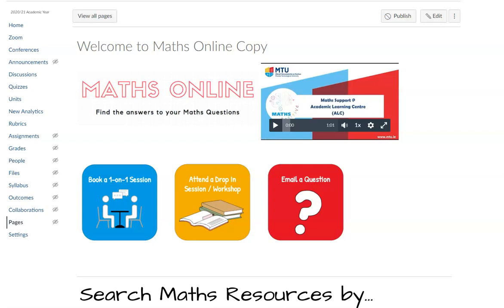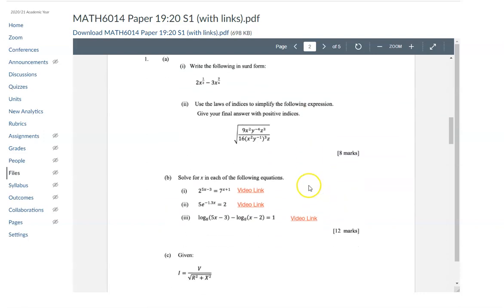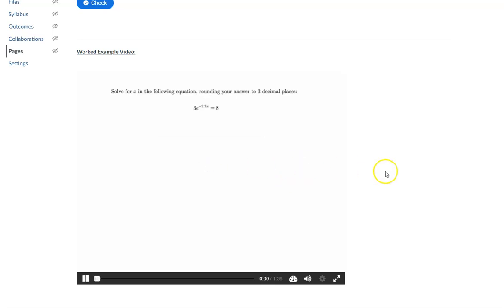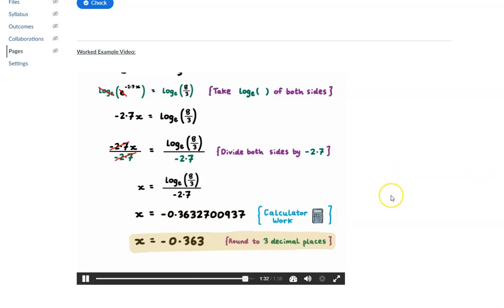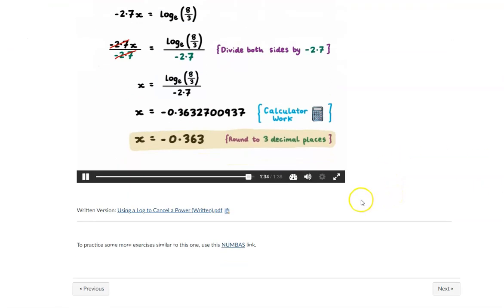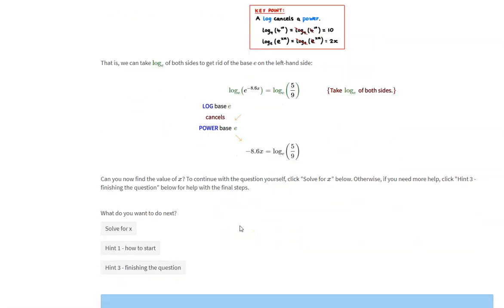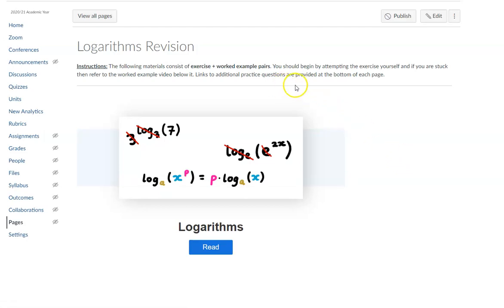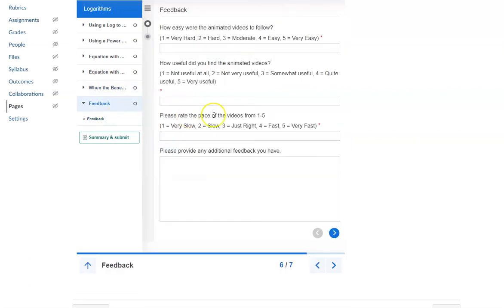SPIRIT Maths Engineering Resources Demonstration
Short video showcasing the resources developed for students as part of the SPIRIT Maths project